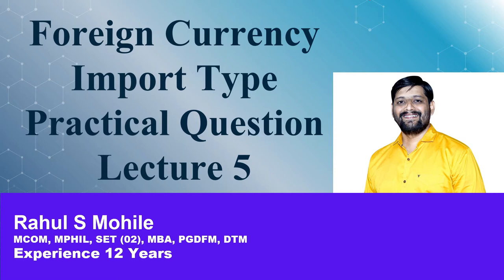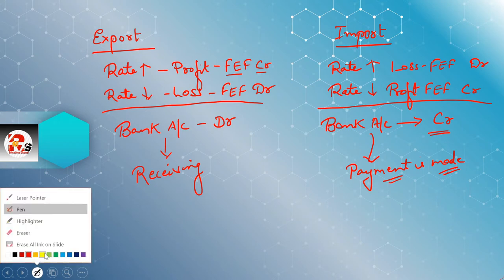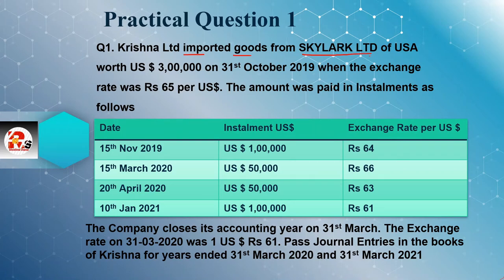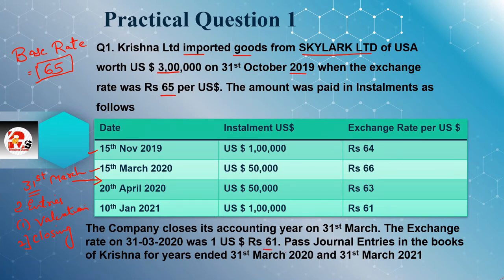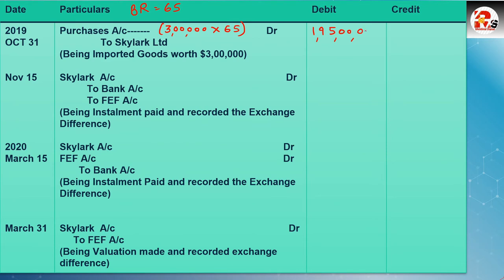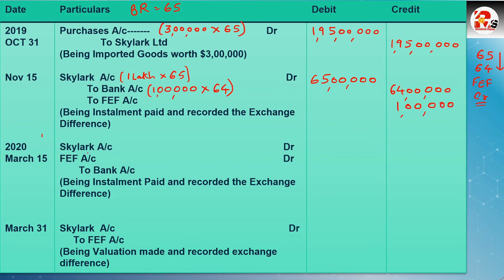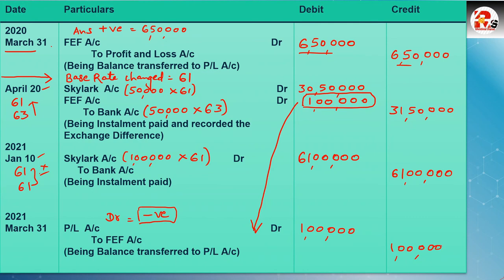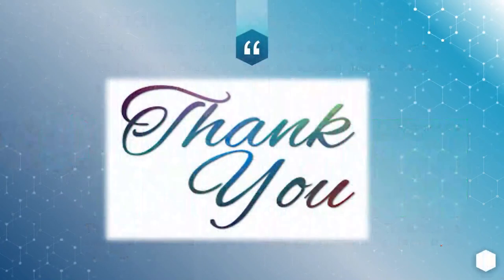Foreign Currency Transactions | AS 11 FEF | FEF IMPORT TYPE | By Rahul Mohile